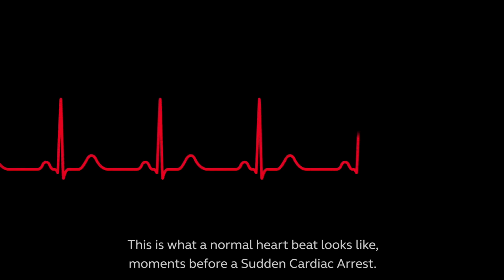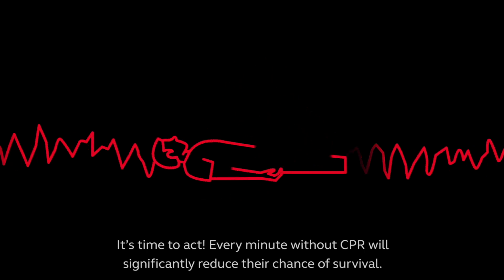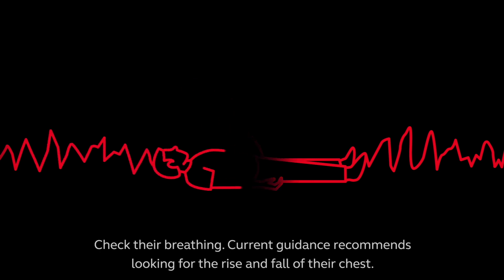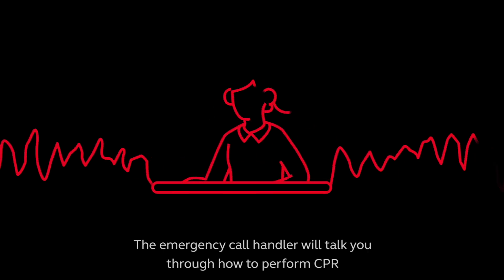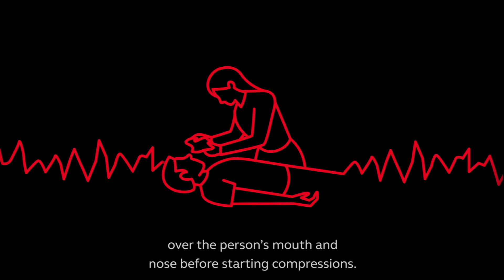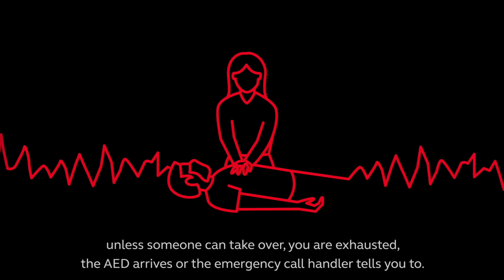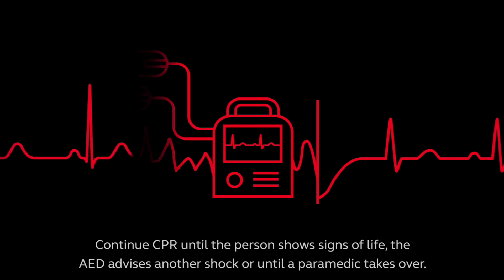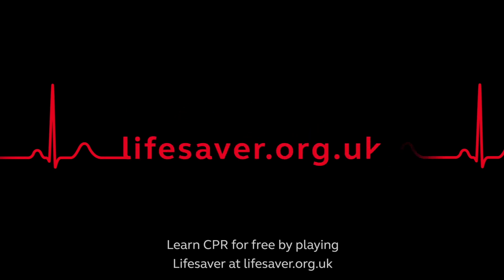How to do CPR during COVID-19 (Scottish Accent)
During the COVID-19 pandemic, you can still continue to learn and perform CPR using these simple steps. It's time to learn CPR right now, because you never know when you might need to use your skills.
By learning CPR and using your skills in an emergency, you're giving the person their best chance of survival.